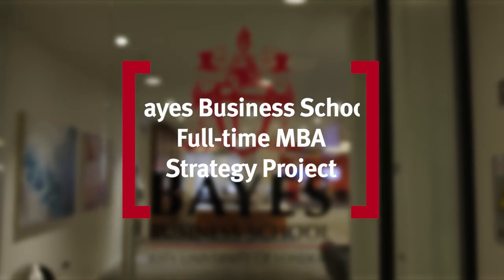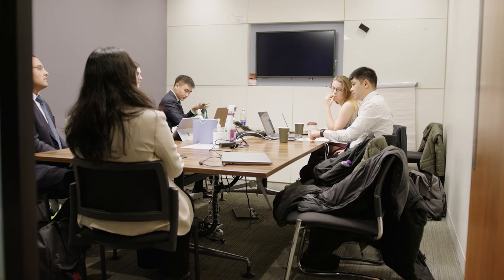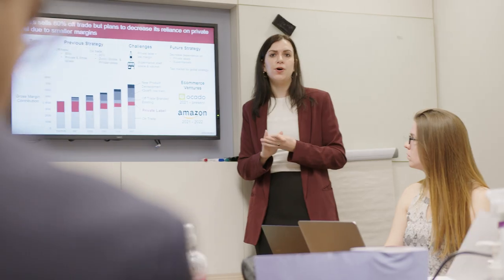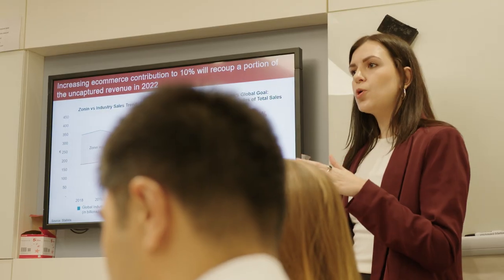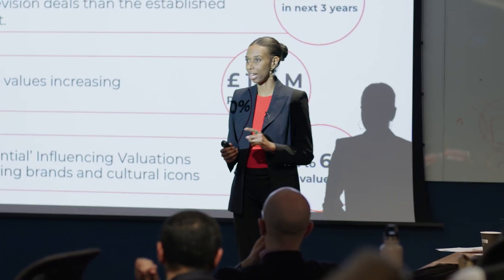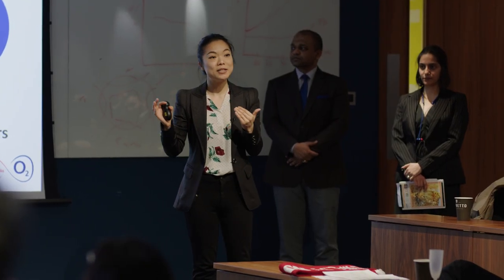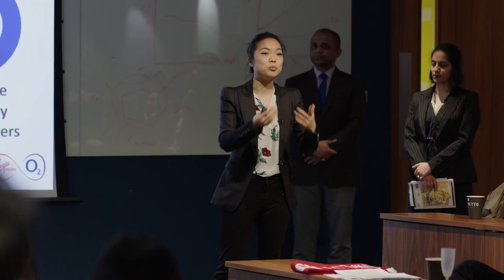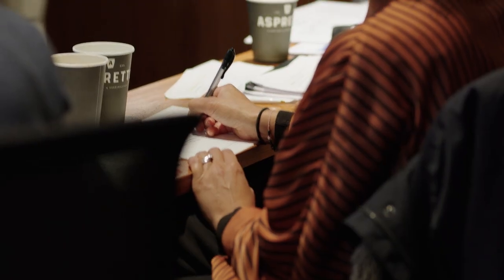The MBA Strategy Project - Experiential Learning at Bayes Business School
The Strategy Project is a core module for our Full-time MBA students. It takes six months to complete and is an opportunity to put what students learn in the classroom into practice. Working in small groups, students work with companies on real projects to help solve a business solution.

Not only a form of experiential learning, it's a great opportunity to network.

Clients in previous years have included:

2014/2015: Addison Lee; Gourmet Burger Kitchen; Harrods; Lucozade Ribena Suntory; RDS Oil; Simply Business; Towry; Tratos; Vivo Energy.

2015/2016: Doyle Hotels; Duedil; eSolidar; Givenchy; Made.com; Nom Noms; Splice TV; Virgin Startup; Visa Europe; Vodafone UK; Zipcube;

2016/2017: Atom Bank; Concha y Toro; DAC Group; Brewhouse & Kitchen; Bridebook; Fuller Beer; Innocent Drinks; Kodak; LendInvest; Proversity; Pure Gym;

2017/2018: AirSorted; Armit Wines; BP Shipping; Hop Stuff Brewery; Kneip; Quiqup; Rightmove; Setanta/Freesports; Travelzoo; Tullet Prebon; Wagel.

2018/2019: Aviva (Investors); Barclays (Tourism & Hospitality); BP (Urban Smart Energy); BT (Banking); BT (Healthcare); Expedia (Media); Previse; Sterling Bank.

2019/2020: AB Inbev (Beer Hawk); ASR (Tate & Lyle); Camden Town Brewery; Comscore; Hims; Locum’s Nest; Paul Bakery; PSA Finance; Secret Escapes; UN1T; Veloce eSport; WWG.

2020/2021: Carabao Energy Drinks; Caleño Drinks; Collective Benefits; Husqvarna (Battery as a Service & API monetization); Le Col; Red Bull; Zeelo.

2021/2022: BVG Group; Crescent Pharma; Fever Tree; National Trust; Natwest; Unilever (VMS); Zenit Media.

2022/2023: Expedia, ME+EM, Nottingham Forest FC, QLM Technologies, Queue-It, SiHealth, Virgin Media 02, Zonin Wines.